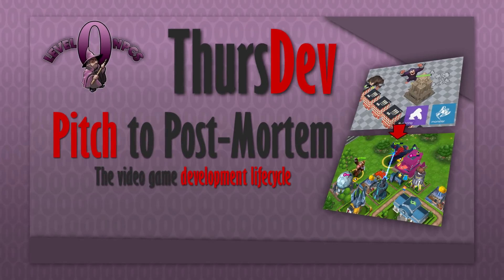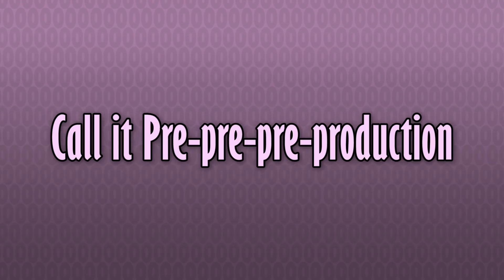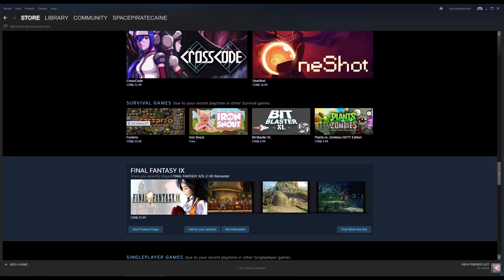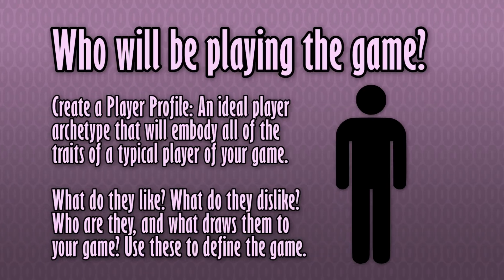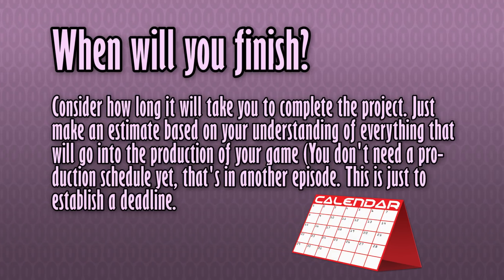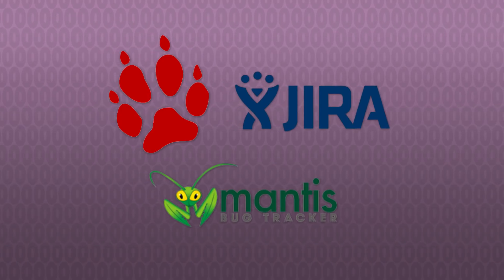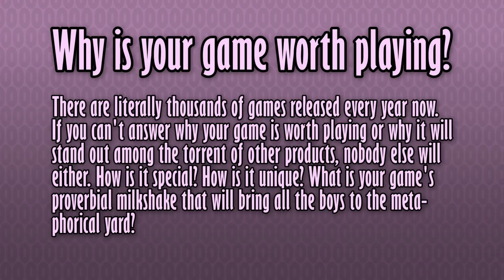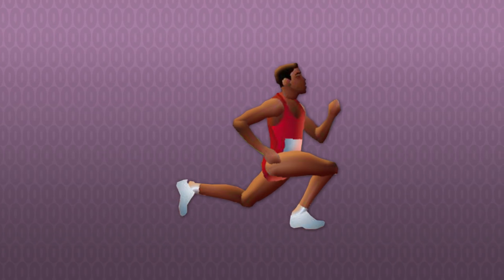ThursDev: Make Your Game Part 1 - Defining your game's what, who, when, where, how and why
This week, Luke kicks off the first part of the ThursDev "Make your game" series, which goes through the process of developing a game step by step from the concept phase to sale and support. Learn the right steps to get yourself on track to getting your game project off on the right foot, on track throughout production, and into the hands of the players who want to play it.